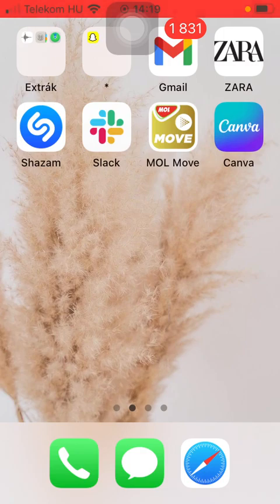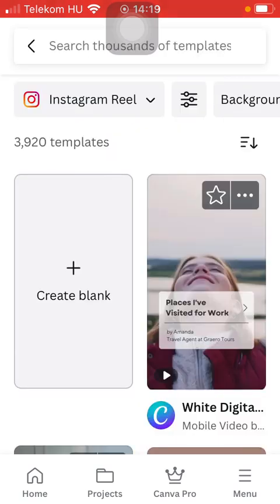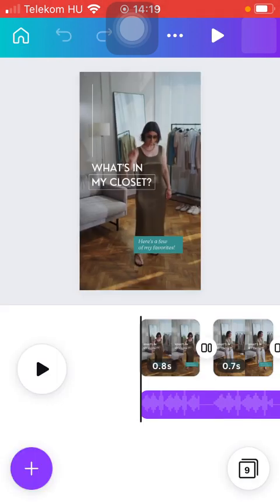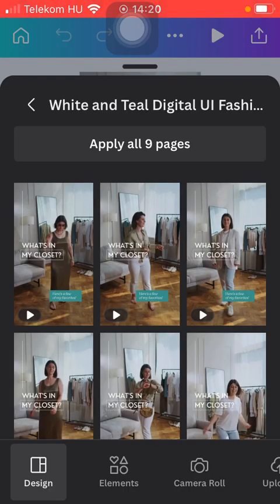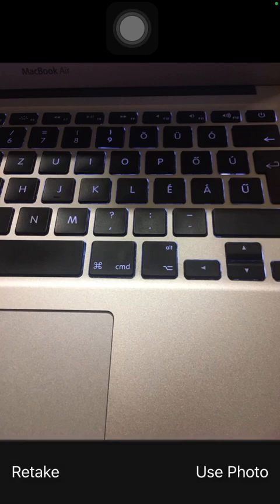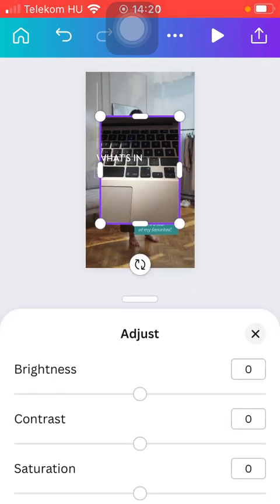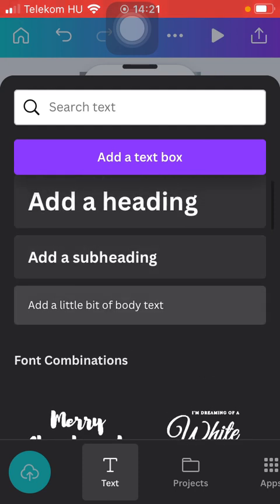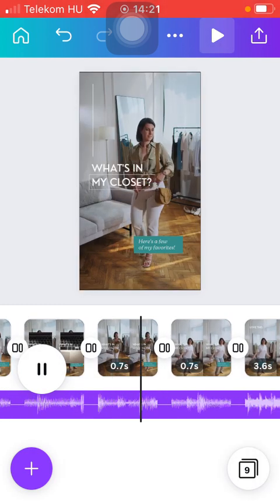How to create a reel for Instagram on Canva?